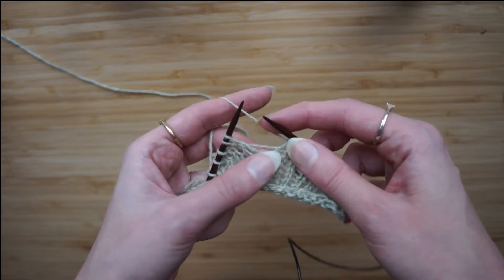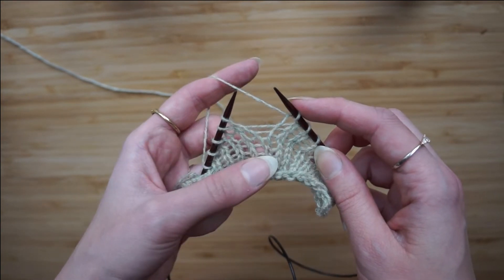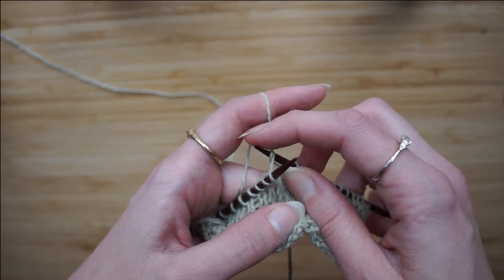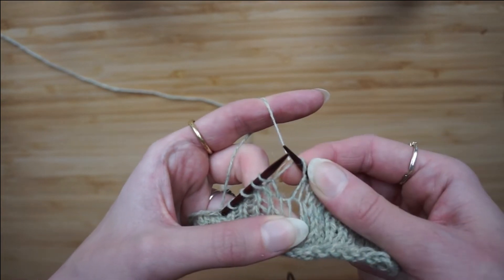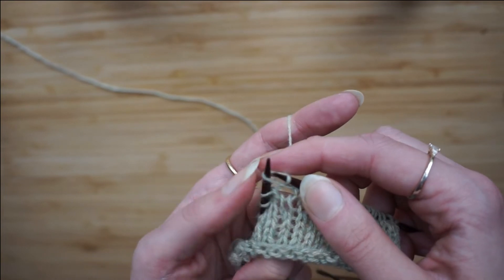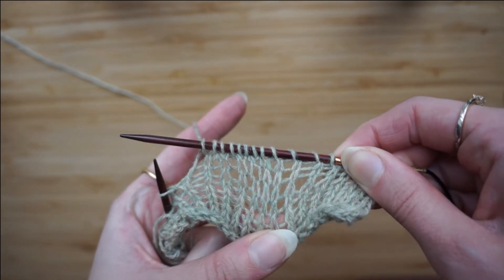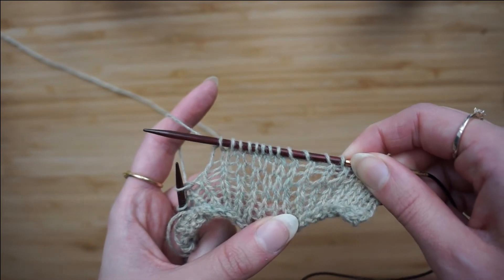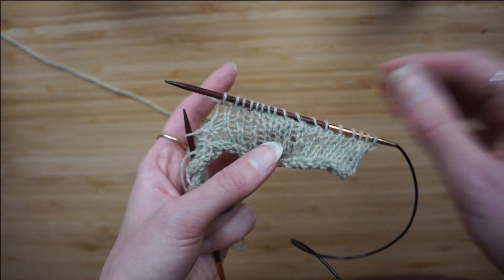Fabel Knitwear - Simple increase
Tutorial on how to to a simple increase when knitting.